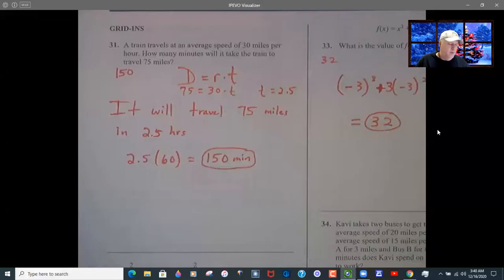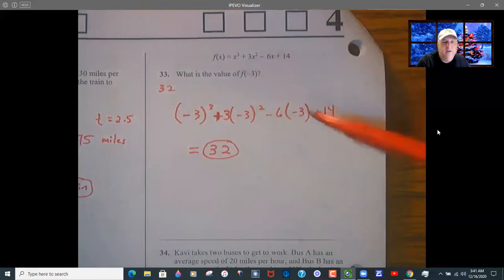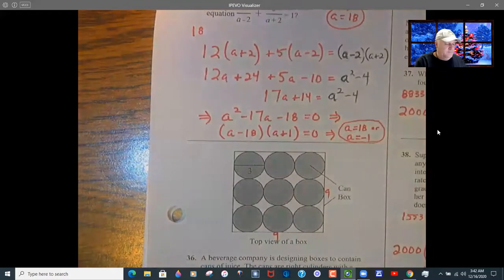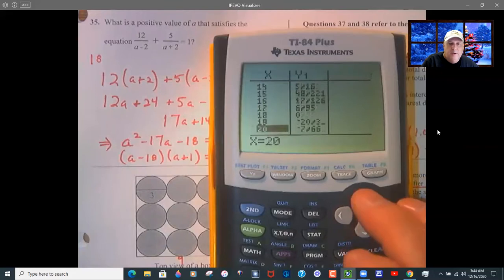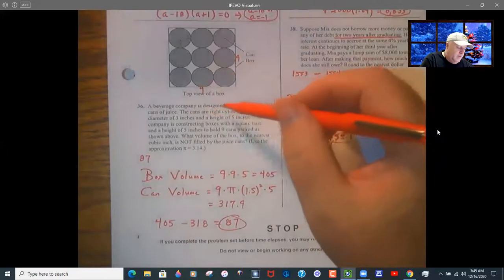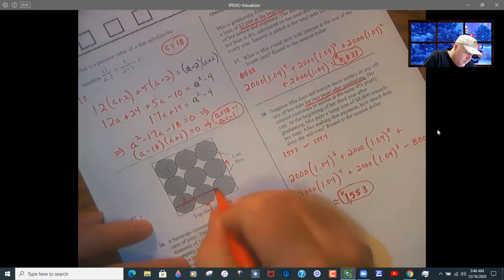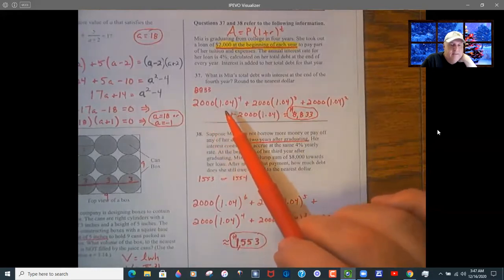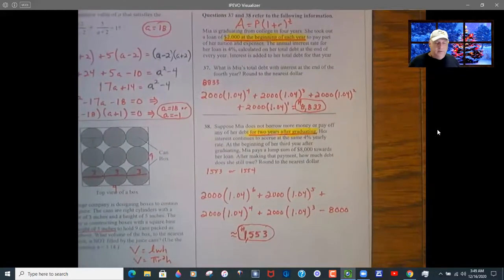SAT Practice Test #2-Math With Calculator-Problems 31-38